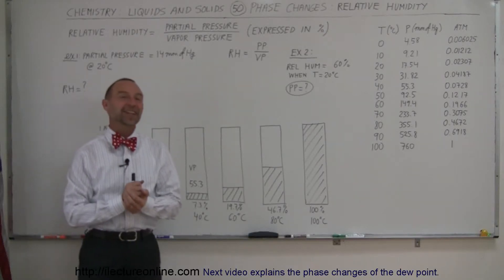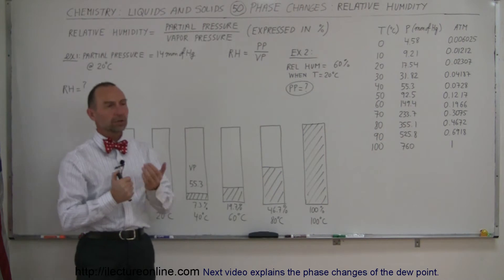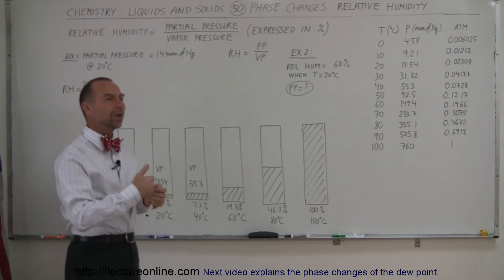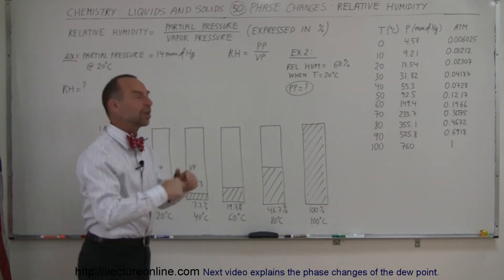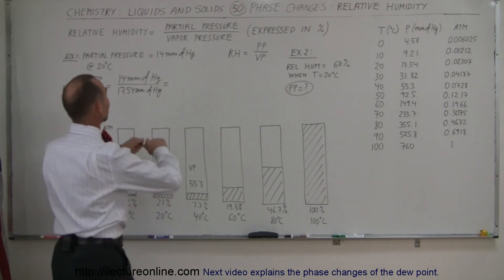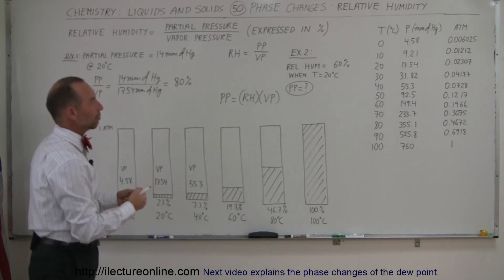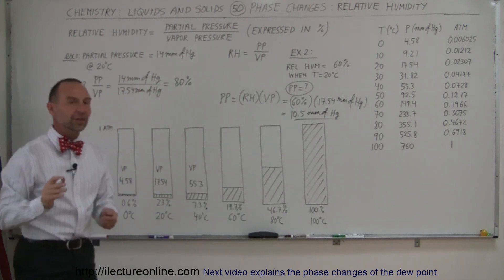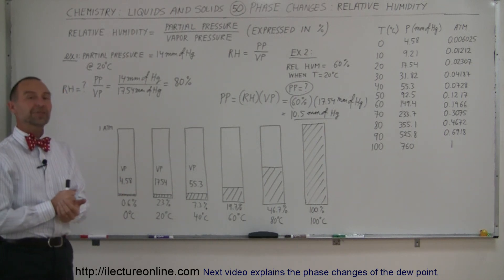Chemistry - Liquids and Solids (50 of 59) Phase Change: Relative Humidity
In this video I explain the phase changes of relative humility.